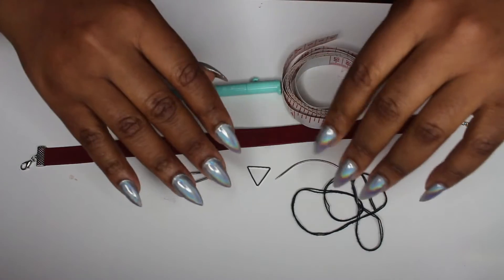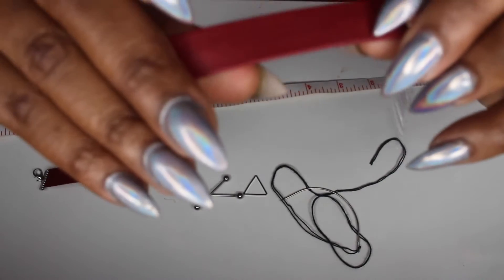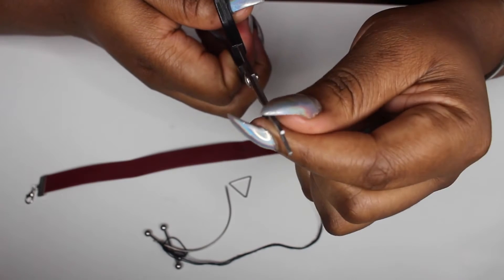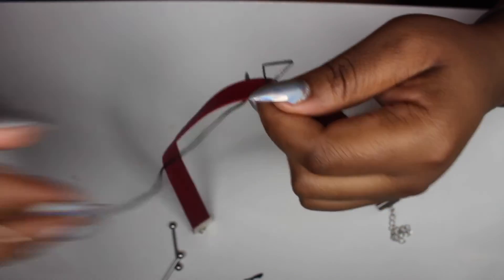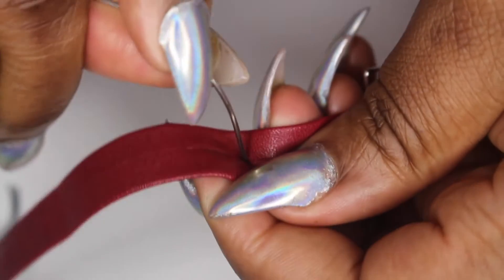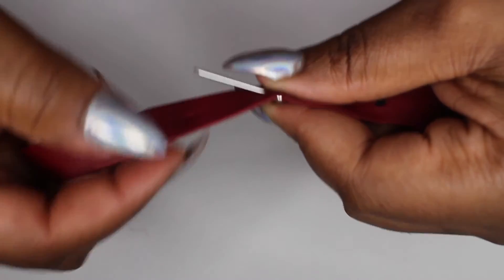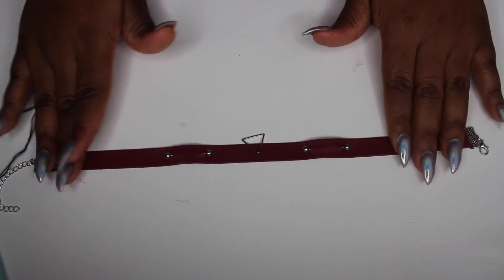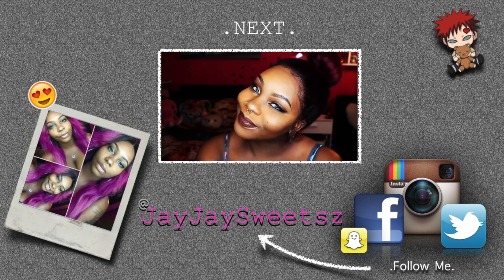DIY CHOKER || DEARS Anime BLACK GIRL ANIME COSPLAY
HEY GUYS!! 😆

This is my first ever DIY video and its on how to make this 'Dears' inspired choker

i hope you enjoy it xx

Tongue bars

MUSIC
Tomggg - Future Hippie
Cee Lo Green - Crazy
• Please Thumbs up if you enjoyed it